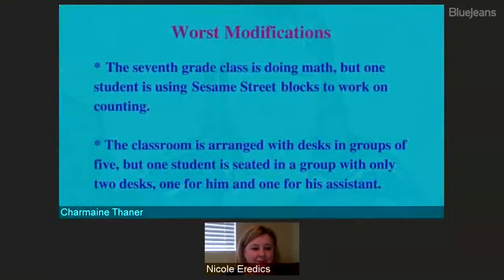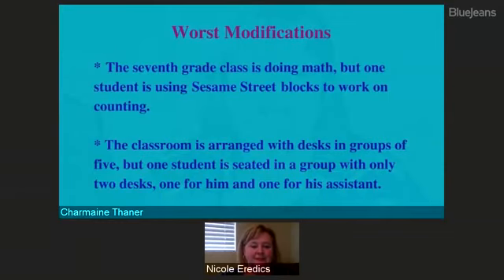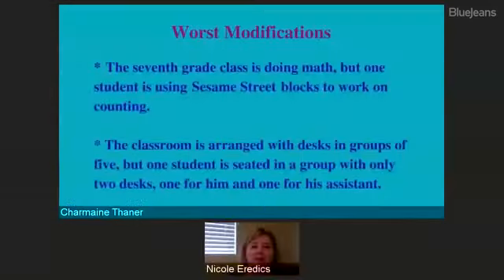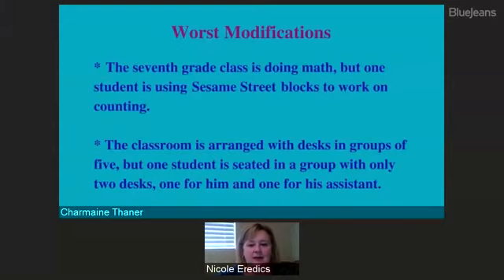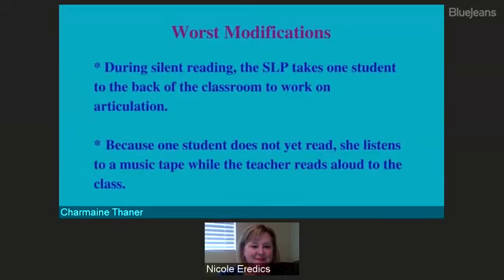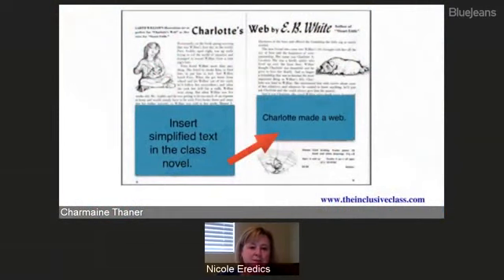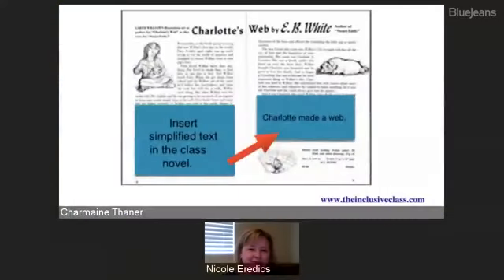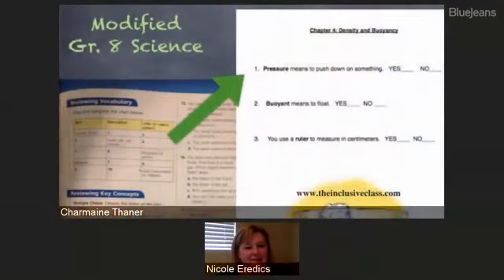INCLUSION WORKS: How To Modify Assignments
Come join the discussions about modifying work so your child can be successful in the general education class.  Post your comments or questions below.  I'll be back to answer them.